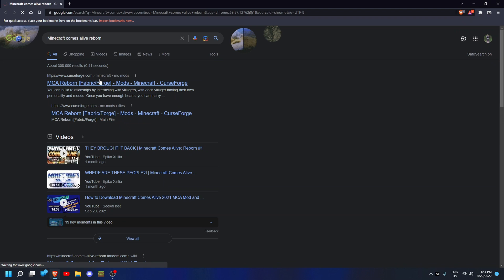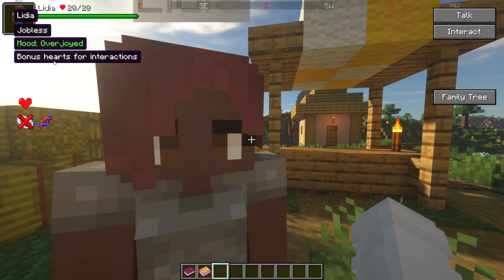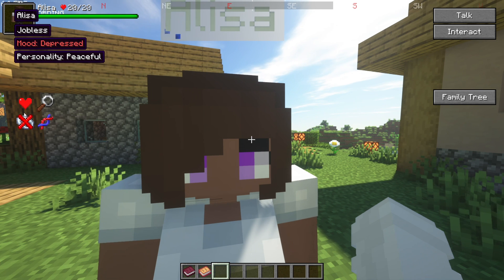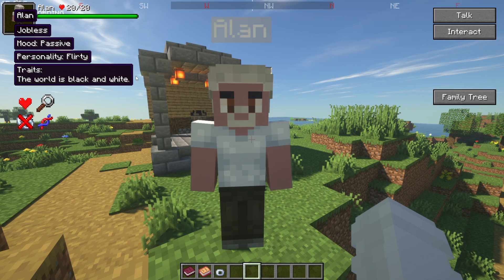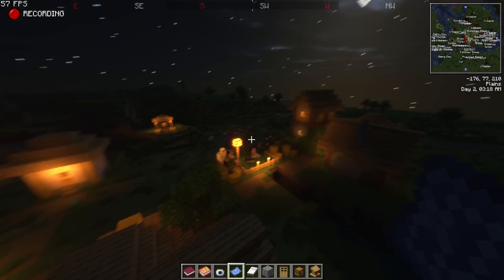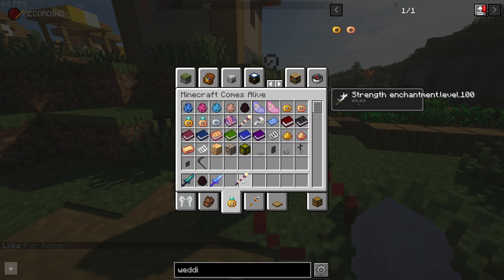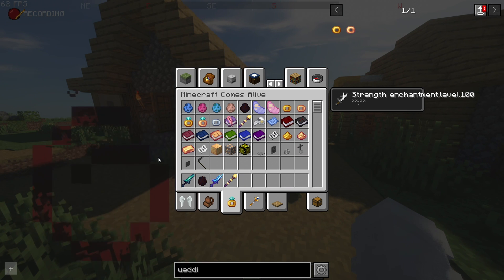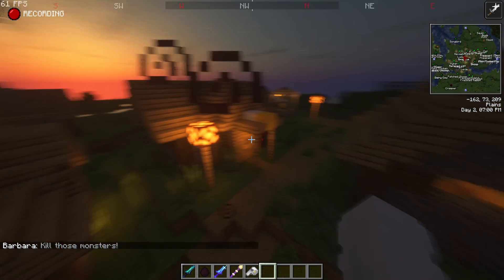Minecraft Comes Alive Reborn - How to Install & Review (Tutorial for Forge & Fabric 1.16.5 - 1.19.2)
in this video I will show you how to download and install Minecraft Comes Alive Reborn for Forge & Fabric for versions 1.16.5+

OK NOW WILL PEOPLE STOP ASKING FOR THIS LOLOLOLOL also you need Architectury on most versions of the mod on both Fabric AND Forge so don't forget that

Also, make sure you're matching the files with the Minecraft versions AND the mod loader (Forge, Fabric, Quilt, etc). MCA: Reborn recently became 1 file for all loaders but as far as I know, older versions of the mod and Architectury both are separate files per Minecraft version and mod loader.